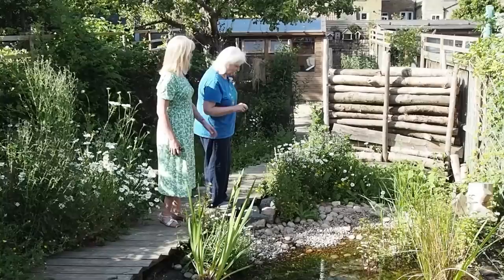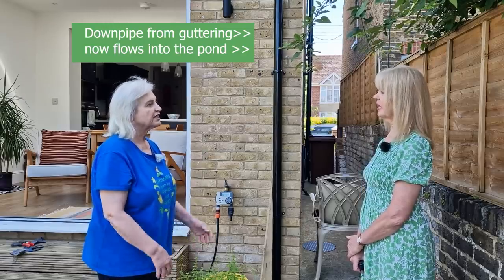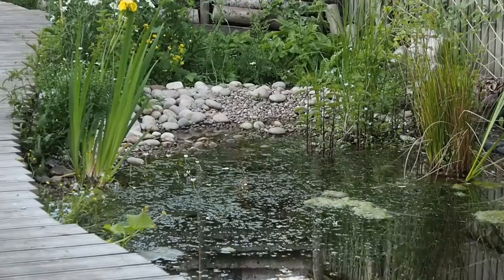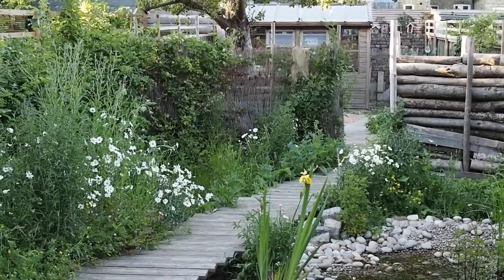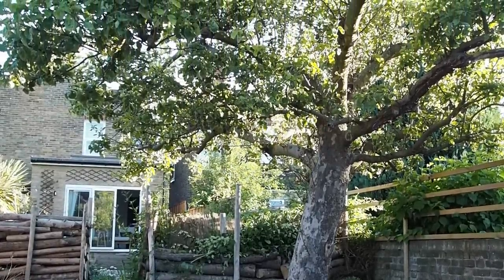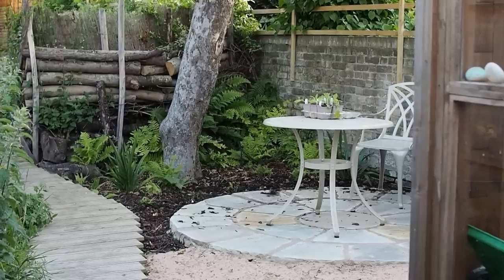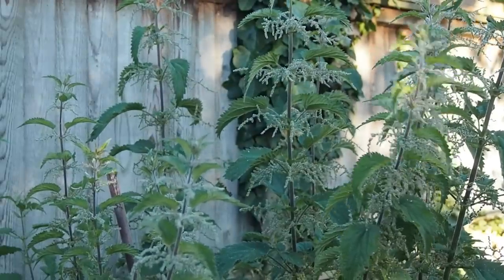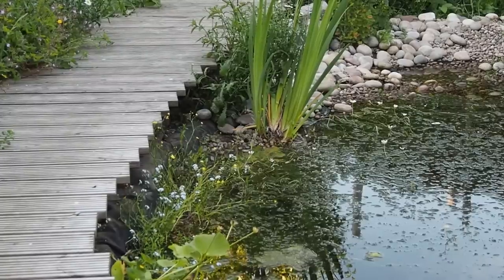A small wildlife garden - how it works and is it easy?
Wild gardens or wildlife gardens are a hot topic of debate in the gardening world. How wild can you get? Is it more work or less work than a traditional garden? And is it easy to create a wildlife garden in a small space? Here Anne Vincent transforms a blank rectangle of garden into a wildlife haven - without buying many plants!
This garden is one of 30 gardens open for Faversham Open Gardens & Garden Market Day tomorrow (26th June 10am-5pm) in Faversham, Kent. Tickets are £6 for £10 for 2, available from the Market Place, Faversham ME14 7AF
00:00 Welcome
00:57 Why Anne decided on a wildlife garden
01:21 Start a wildlife garden by creating pond - water is essential to wildlife
01:48 Fill the pond with rainwater by connecting the guttering and downpipe from the roof to the pond
02:15 You can create an overflow 'bog garden area' for rainy times
02:58 Next steps after digging the pond
03:46 Why decking is good for a wild or wildlife garden
04:26 Natural screens create insect habitats
05:34 Try to retain mature trees as they are a major part of the eco-system. Prune, shape or trim them instead of cutting them down.
06:11 Use hedges and climbers to create wildlife friendly boundaries
06:40 Native plants are usually better for wildlife than imported varieties
07:02 Think about creating different habitats - this is shady with bark and ferns
07:36 A sand garden - yet another habitat for different native plants and wildlife
07:34 Use a grid with pebbles instead of concrete as a shed base or path
08:20 Introducing plants to a wild garden
08:48 How much gardening does a wildlife garden need?
10:03 Introducing plants to the bog garden